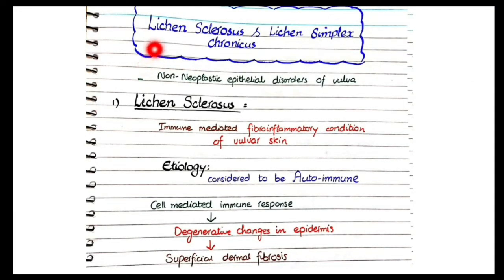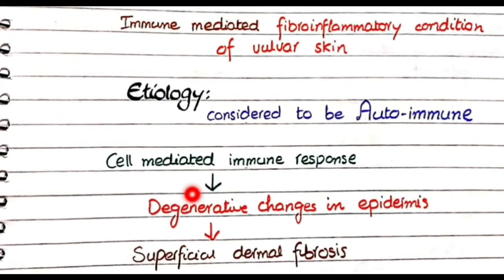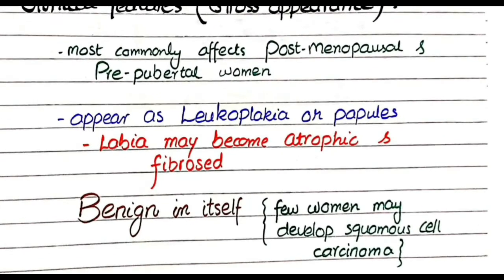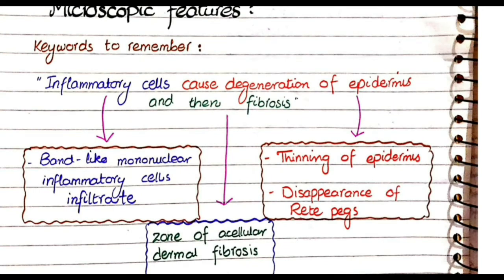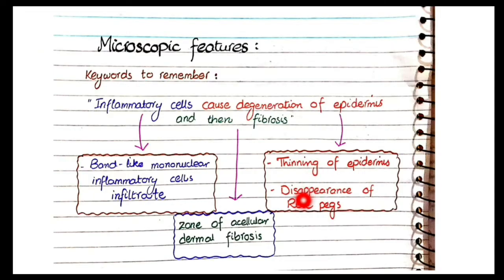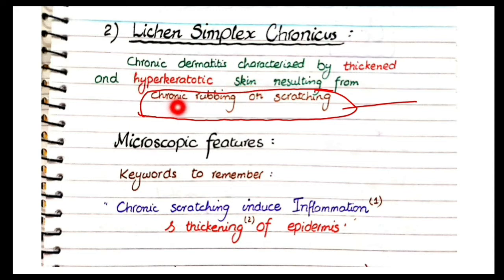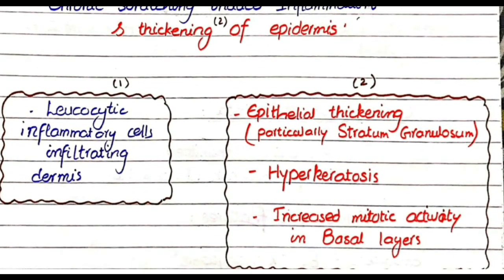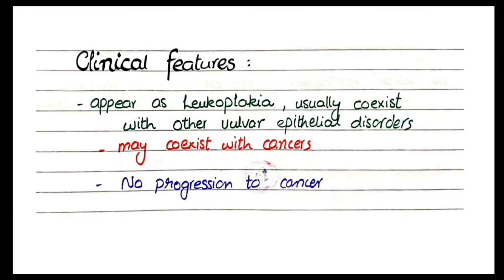Lichen Sclerosus And Lichen Simplex Chronicus | Pathology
In this video, we will discuss the pathology of Lichen sclerosus and lichen simplex chronicus , both of which are non-neoplastic lesions of female reproductive tract specifically vulva.
Lichen Sclerosus and lichen simplex chronicus are not precancerous but they can often co exist with cancer. lichen Sclerosus is thought to be an autoimmune disorder while lichen simplex chronicus occurs as a responseto chronic scratching and rubbing induced by pruritus on the vulvar skin